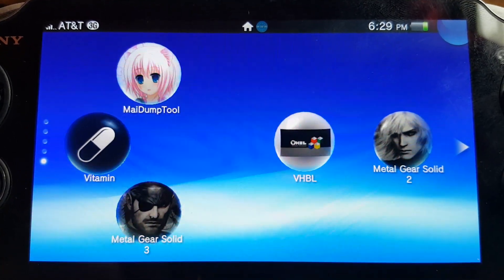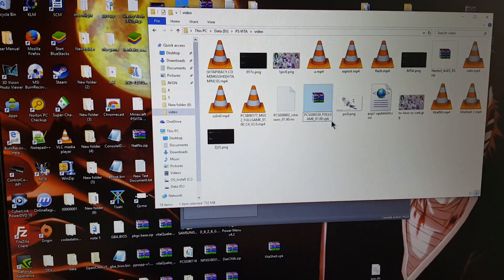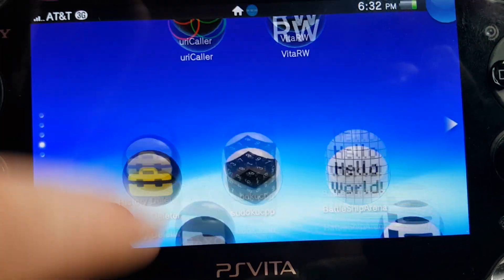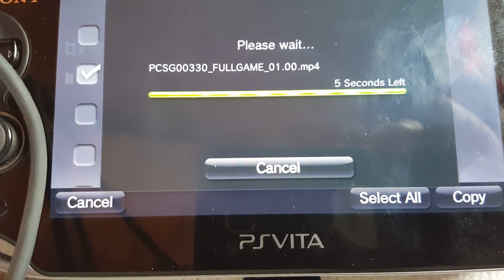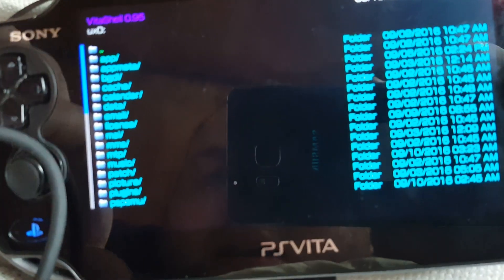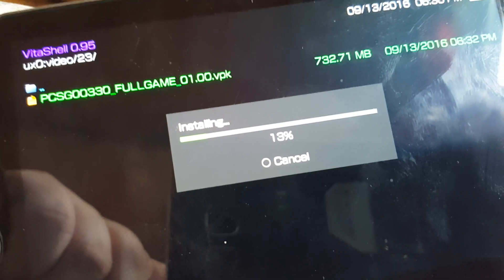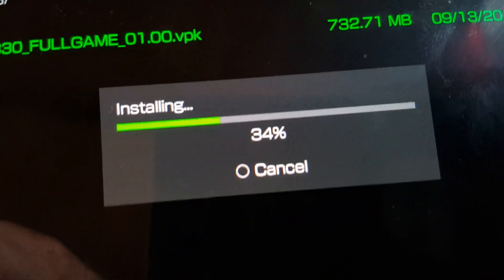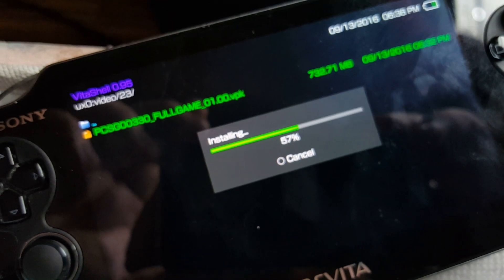Ps vita How to transfer vpk files without ftp by usb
PlayStation Vita Wi-Fi Model Aqua Blue(PCH-2000ZA23)

Sony Playstation Vita WiFi 1000 Series OLED Console with 2 Silicon Thumbstick Covers (Renewed) (Piano Black)